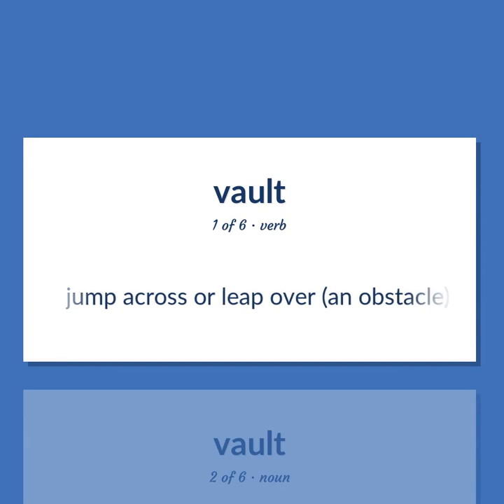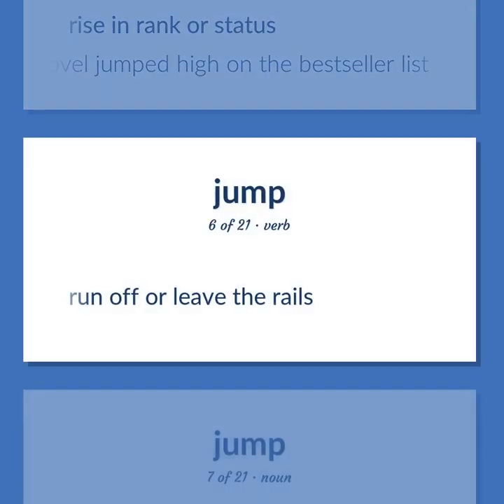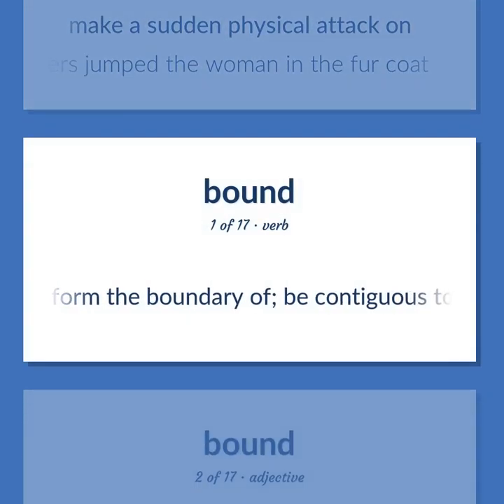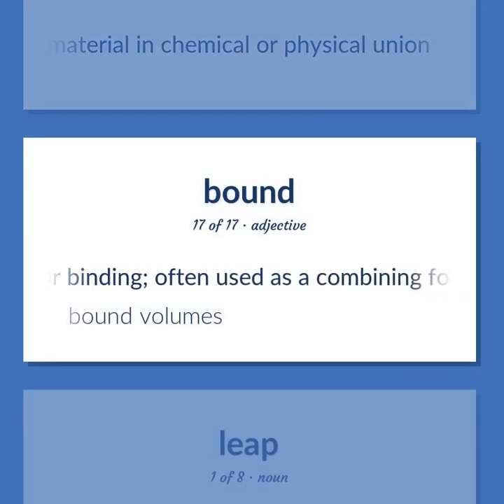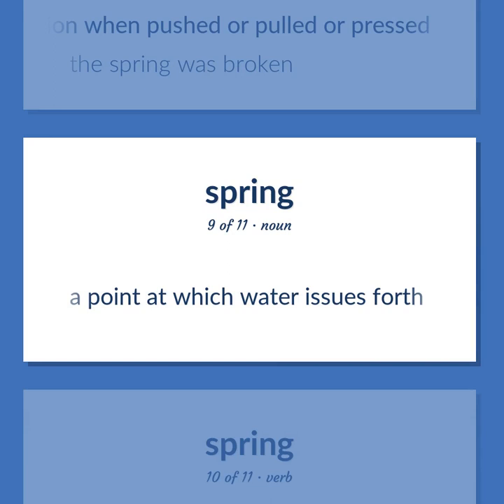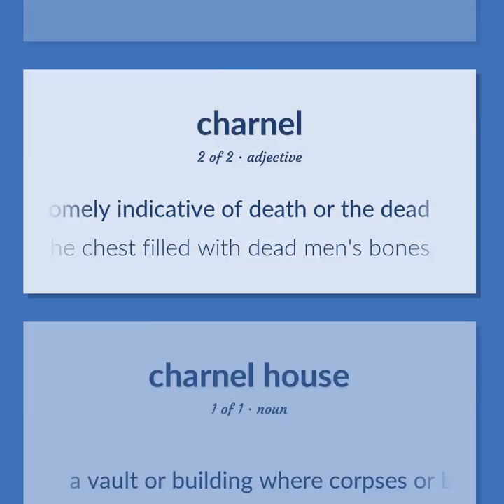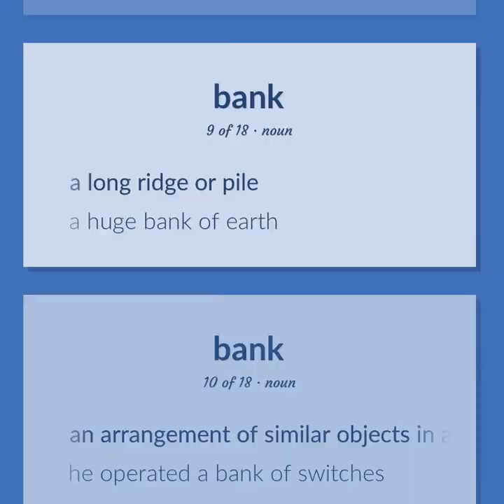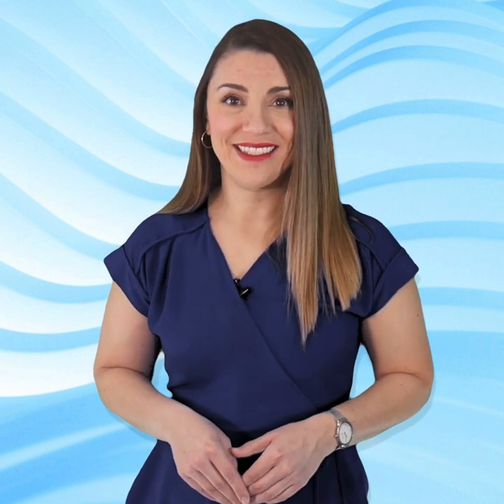Vault - 116 English Vocabulary Flashcards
VAULT meaning. Following our free educational materials, you learn English in a great way with ease and efficiency.